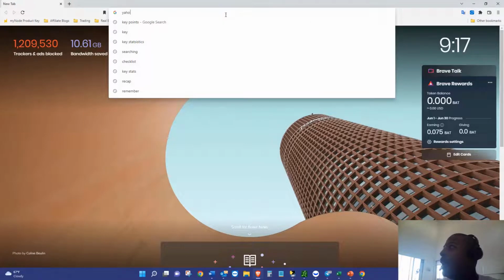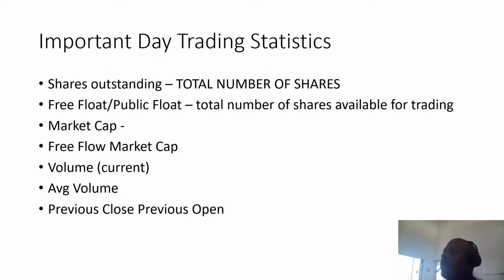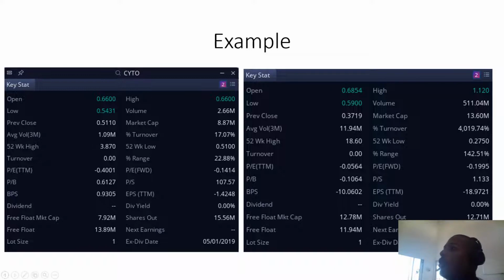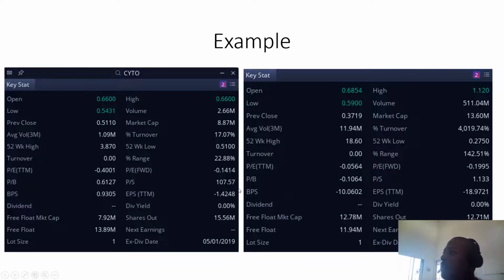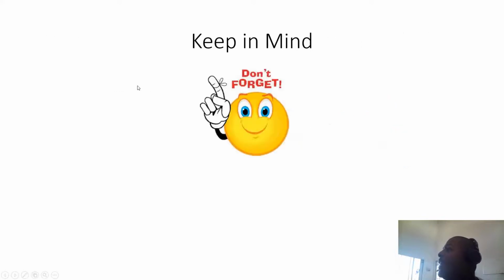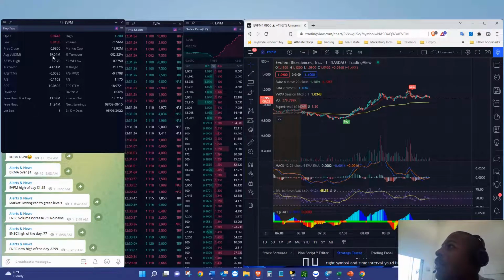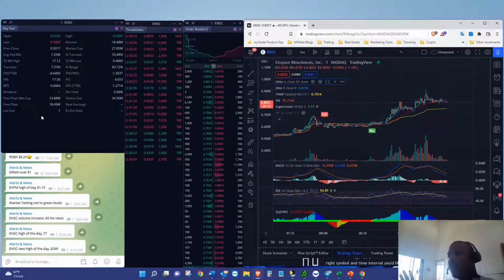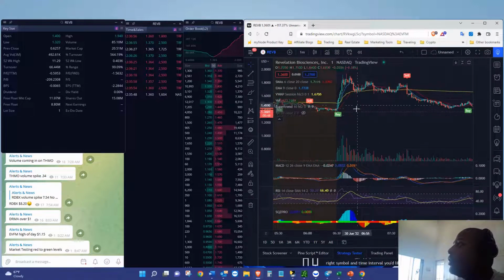Key Statistics for Day Trading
In this video I'll quickly cover key statistics I look at when deciding to trade or not trade a stock